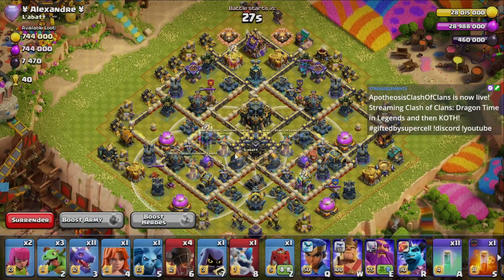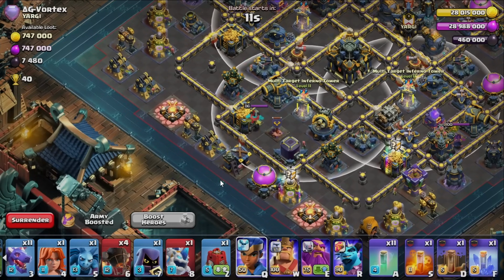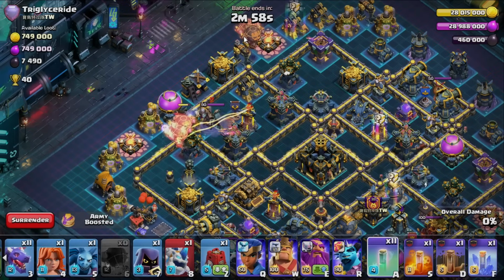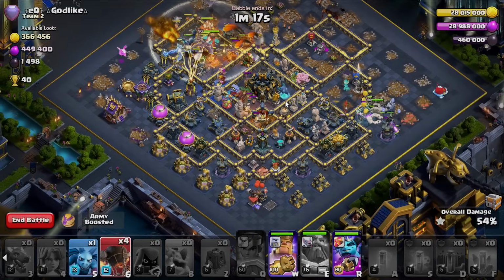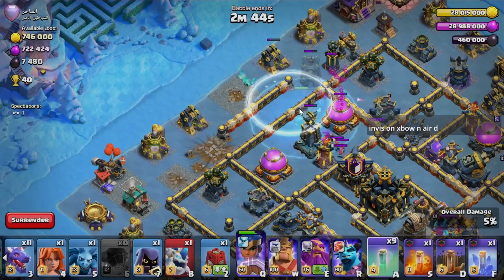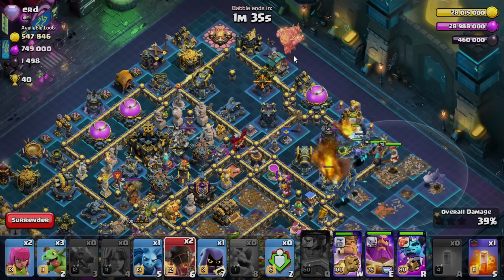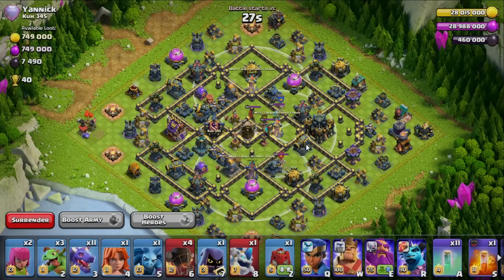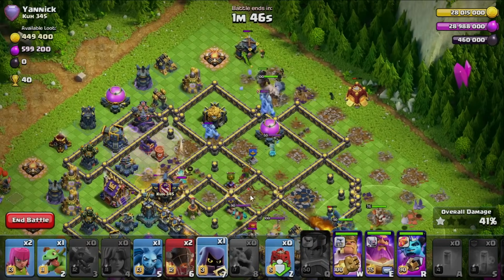You CAN'T Defend this Army in Clash Of Clans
Hey guys, today we use the ice hound very well and swag abilities!

👉 I am now offering 1 on 1 coaching, open a ticket on discord!

My Twitch I stream often

Player ID

0:00 Intro
0:36 First Attack
3:27 Second Attack
6:24 Third Attack
9:26  Fourth Attack
12:27 Fifth Attack
15:50 Sixth Attack
18:38 Seventh Attack
21:18 Final Attack
24:00 Outro